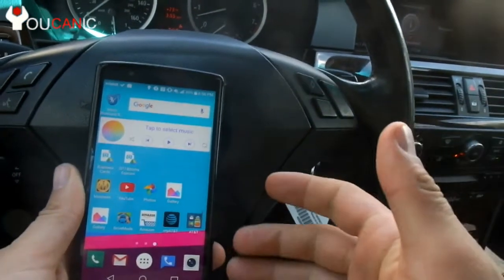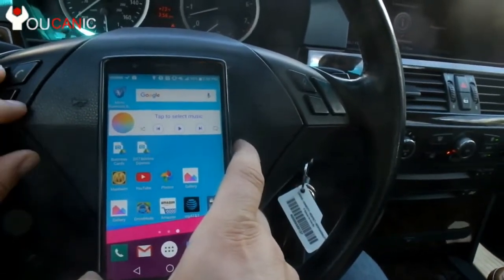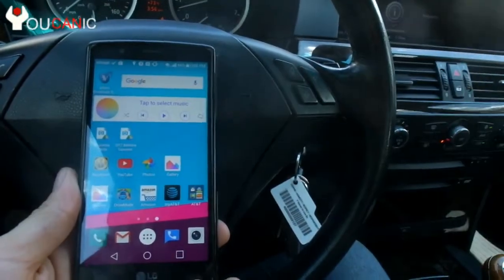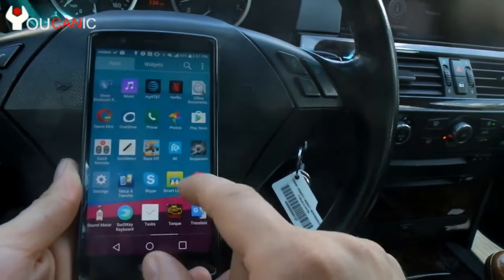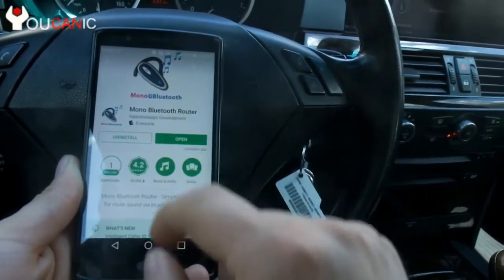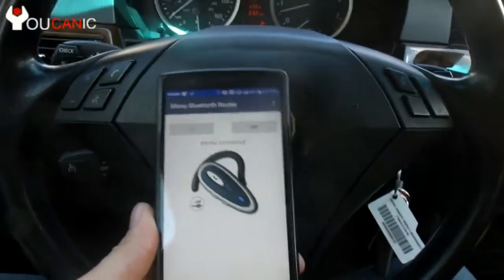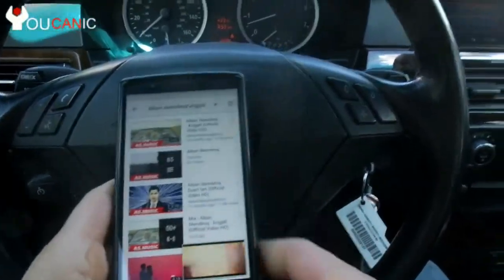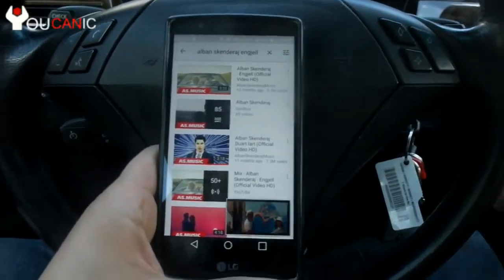How to Play Music From Your Phone on Your Car Speakers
If you're tired of listening to the same old radio stations on your car stereo, you might wonder how to play music from your phone on your car speakers. In this tutorial video, we'll show you how to do just that with a few simple steps.

First, we'll review the basic tools and supplies needed to connect your phone to your car speakers, including a Bluetooth-enabled car stereo or an auxiliary cable. We'll also provide tips for selecting the right audio source and ensuring that your phone is properly paired with your car stereo.

Next, we'll demonstrate how to connect your phone to your car stereo using Bluetooth or an auxiliary cable and how to play music from your phone on your car speakers. We'll also provide tips for troubleshooting common issues, like poor audio quality or connectivity problems.

Throughout the video, we'll use clear, easy-to-understand instructions and close-up shots to simplify and follow the process. By the end, you'll clearly understand how to play music from your phone on your car speakers, so you can enjoy your favorite tunes on the road.